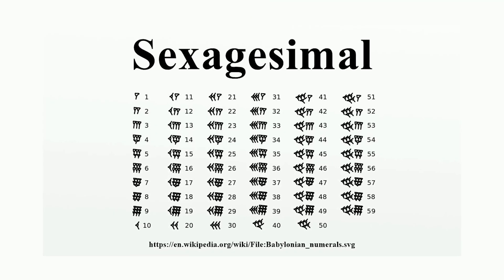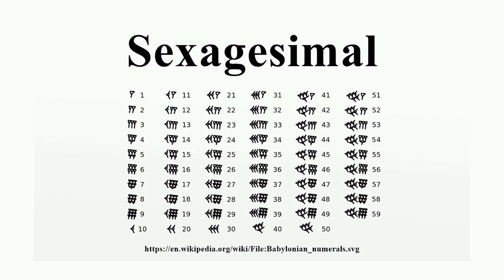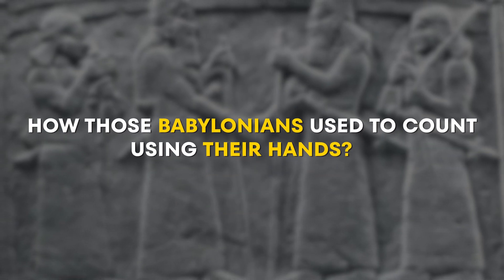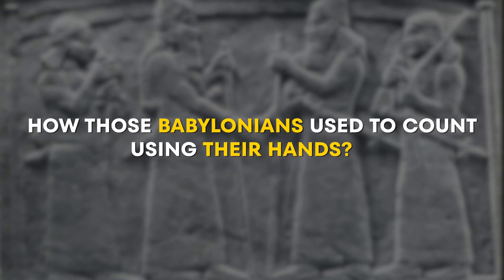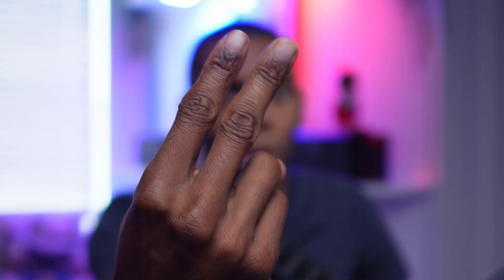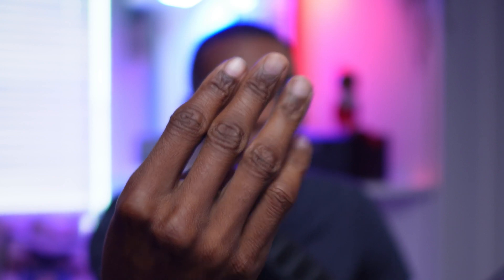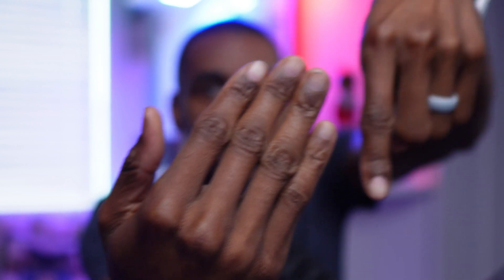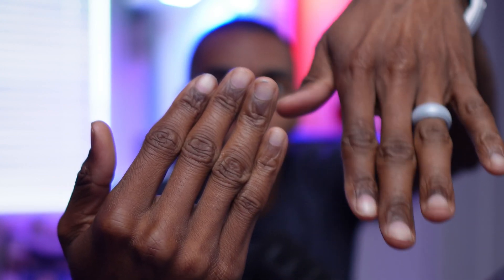The Surprising Reason We Have 60 Seconds in a Minute!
Ever wondered why we divide time into 60 seconds per minute? In this video, I dive deep into the fascinating history behind the structure of time, tracing its origins back to ancient civilizations and the mathematical systems they used to measure time.

From the Babylonians’ base-60 system to how it influenced the way we still measure seconds and minutes today, I’ll break it all down and explain why we stick to this unique method. If you’re curious about timekeeping and its rich history, this is the video for you!

Thank you for tuning in, and stay engaged for the story and action ahead!
👋 WHAT IS WRIST UNWOUND? 😃
At Wrist Unwound, we explore the fascinating world of watches and the stories they tell. From timeless classics to new and innovative designs, we uncover the craftsmanship, heritage, and cultural significance of horology. Whether you're a seasoned collector or a newcomer to the hobby, Wrist Unwound is your go-to destination for everything watches.